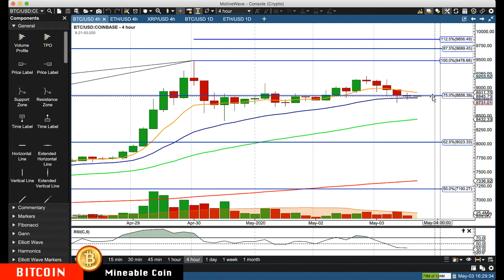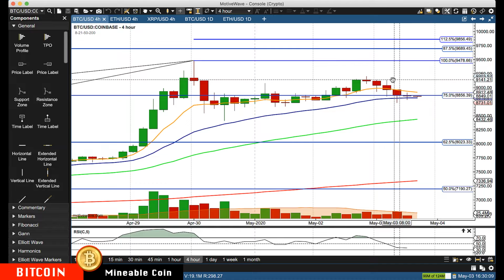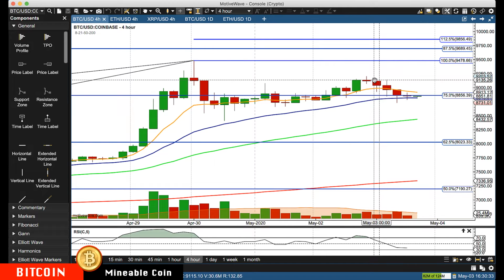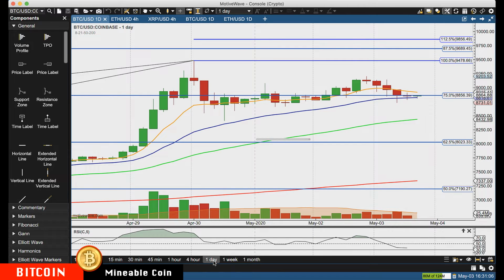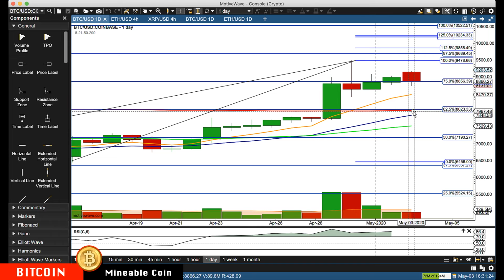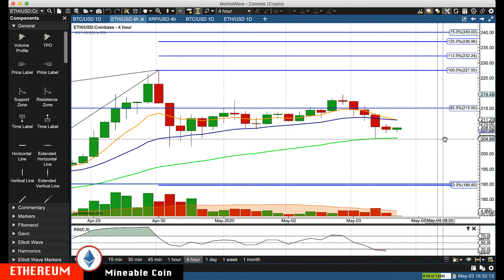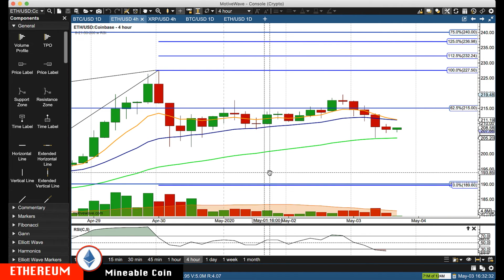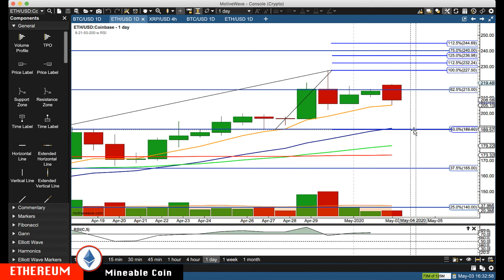BITCOIN : ETHEREUM : May-3 : Update Technical Analysis Chart